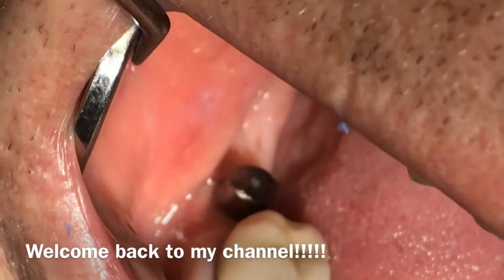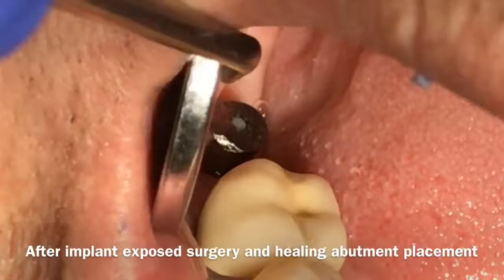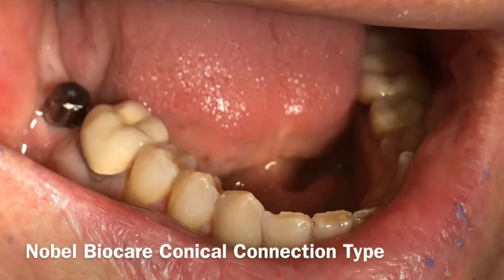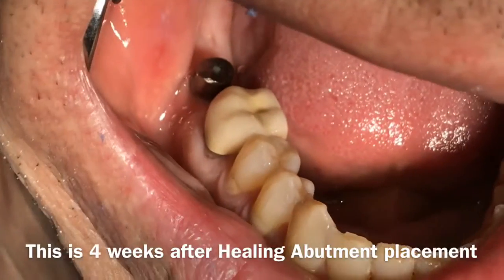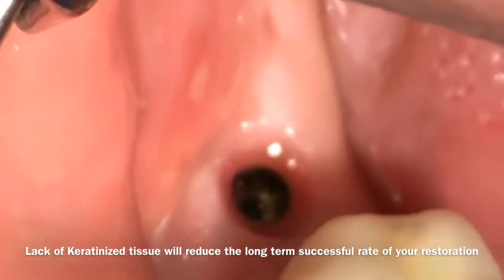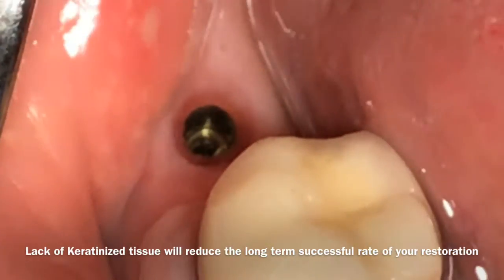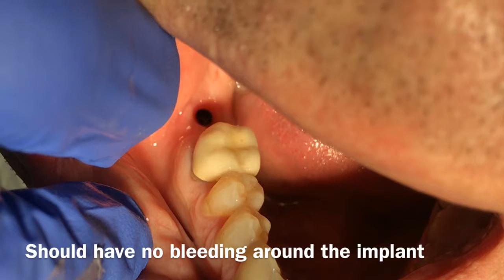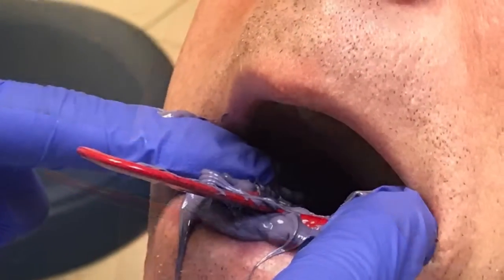How to evaluate implant healing site